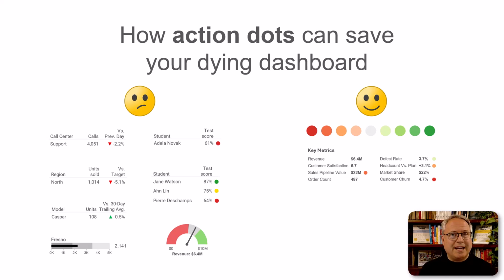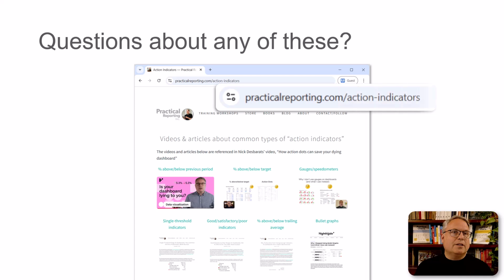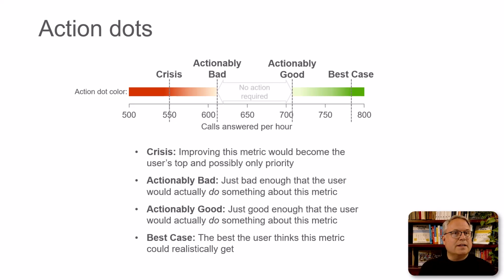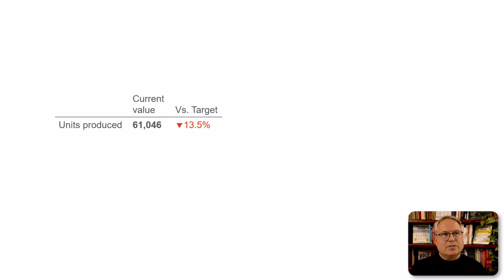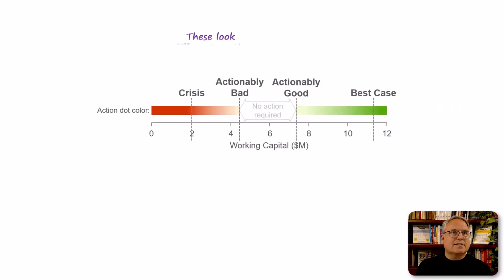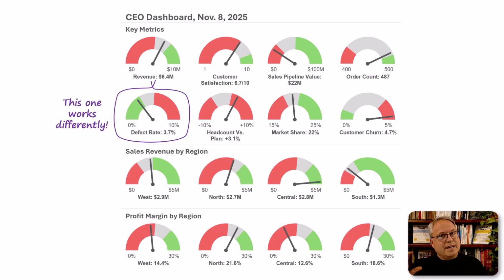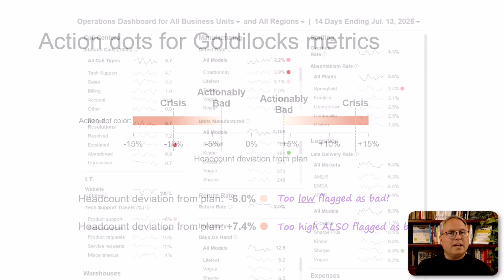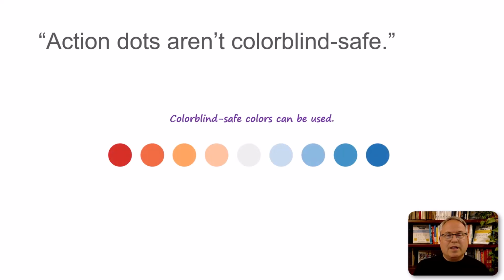How "action dots" can save your dying dashboard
The dirty little secret of the dashboard world is that most dashboards die. A few weeks or months after launch, nobody's using them.

While there are many reasons why this happens, possibly the biggest one is that most dashboards fail to flag values that require attention, and users don't have enough background knowledge to figure out for themselves which metrics require attention.

While methods like showing "% above/below previous period," "% above/below target," and gauges/speedometers *should* guide users to metrics that require attention, simple demonstrations show that they're completely unreliable, and vastly increase the risk that the dashboard will "die."

For the last several years, I've been using a method called "action dots" that *reliably* points users to metrics that genuinely require attention, dramatically increasing the chances that the dashboard will still be in use months or years later.